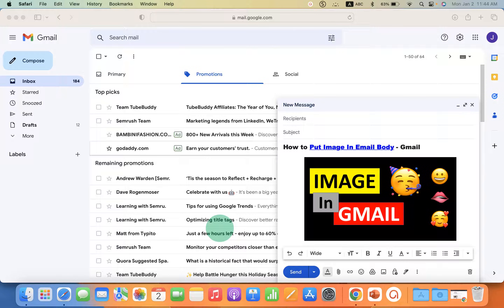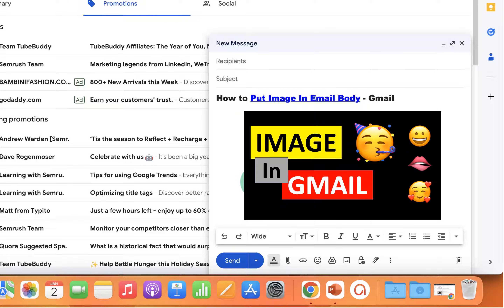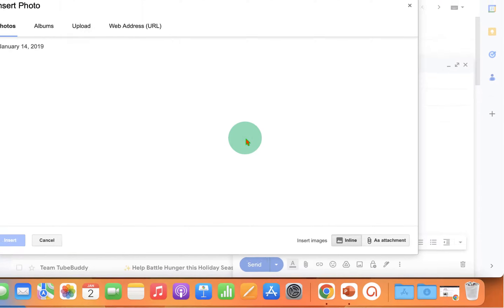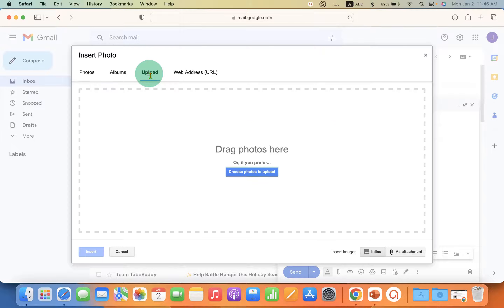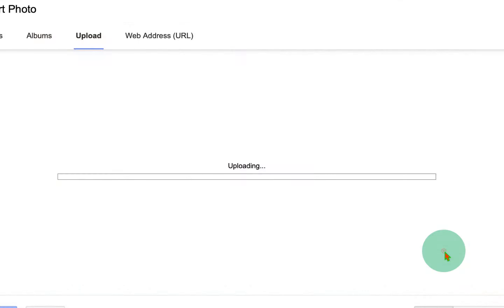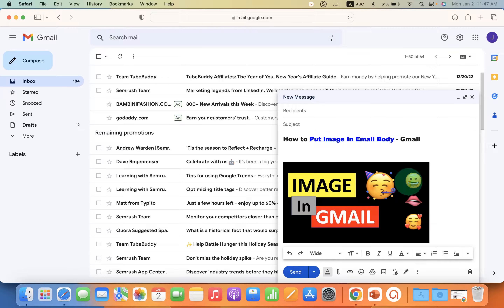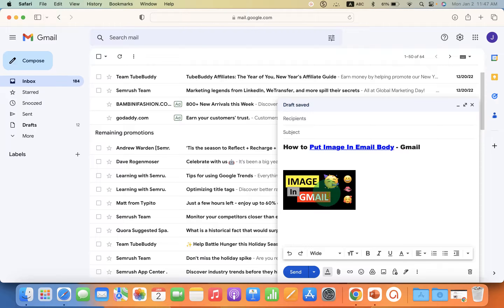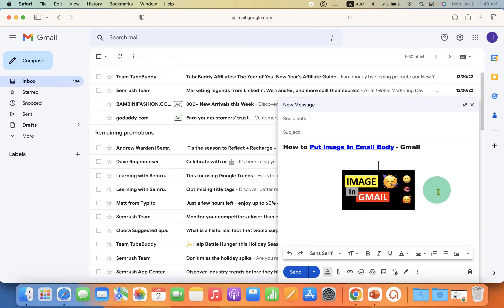How to Put Image In Email Body - Gmail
This video will show you How to Put Image In Email Body Gmail. To add photos (Images/ Pictures) and embed them into the email using the "Insert Photo" option. This option will allow you to upload the image or multiple images from your desktop computer or Laptop (Windows or MAC). Further, you can resize the image and center align them in the email body.